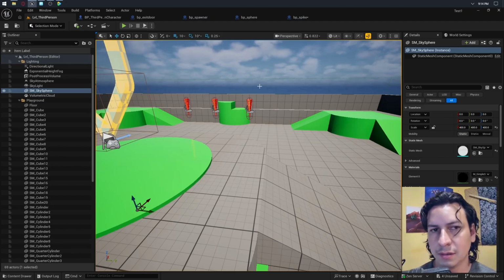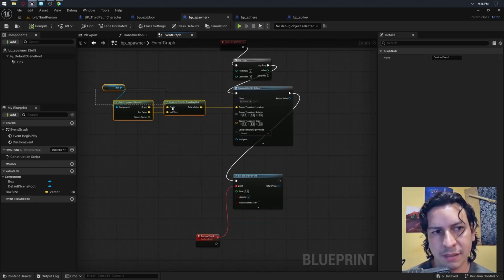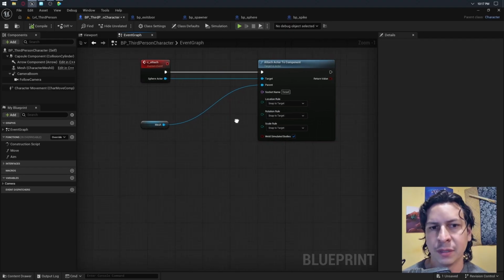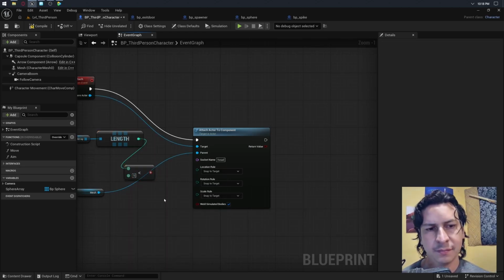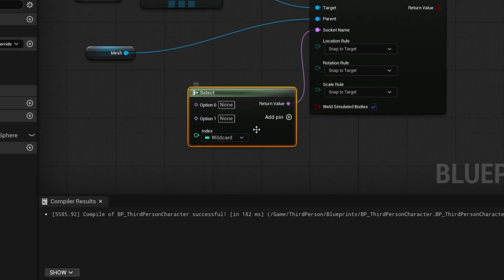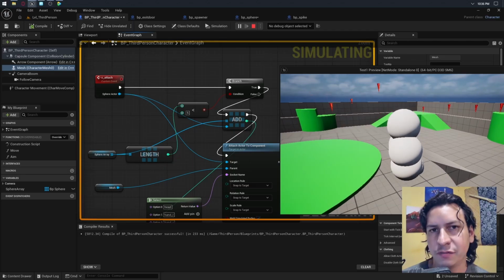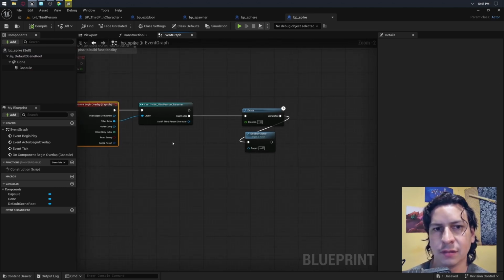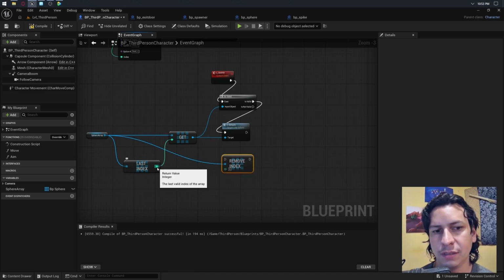Unreal Engine 5 Beginner Tutorial | Project Sphere Collector (2026) Part 5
On this part we will make use of advanced functions like the timer, and the array lenght to improve on our actors.